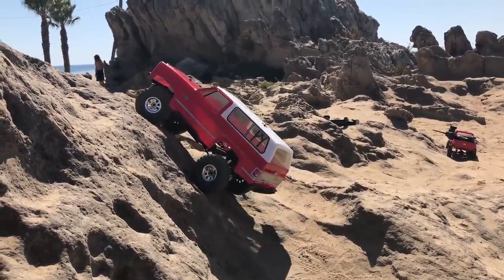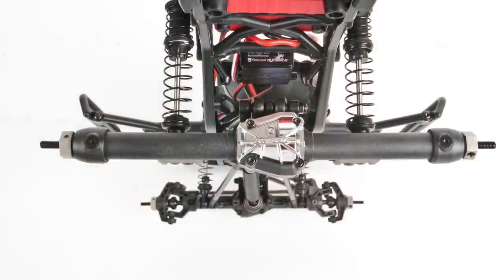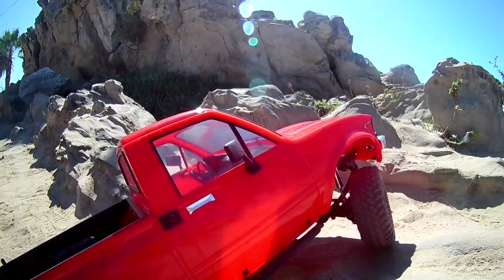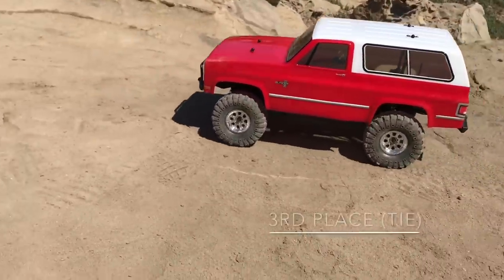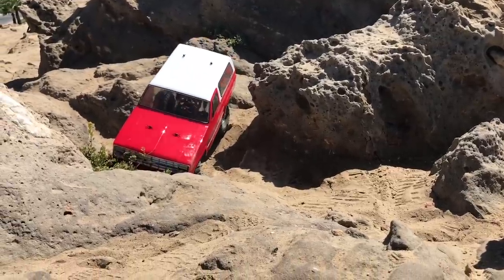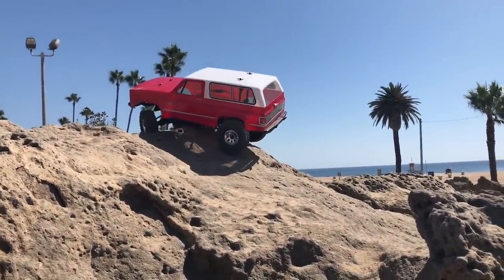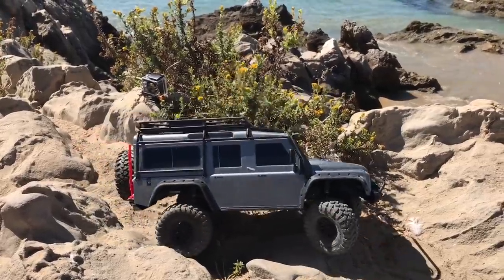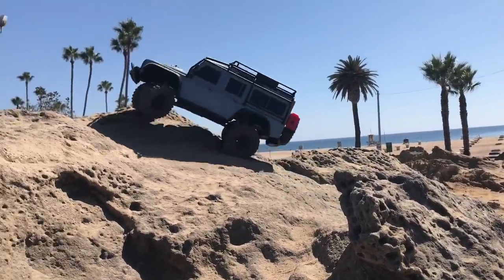ADVENTURE SHOOTOUT - VELOCITY RC CARS MAGAZINE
We gathered all the available scaler/adventure/trailer/crawlers we could get our hands on to do a test to see who rules the trails. RC4WD, Axial, Traxxas, and Vaterra all offer a great RTR experience, but when put them to the test which one gets the crown?

We grew our beards to see. The full testing and results are found in issue #28 of Velocity RC Cars Magazine - The #1 digital RC Magazine. Download a copy now. Read now.

Looking to purchase? Use our link to shop A Main Hobbies and get great deals...and support us.